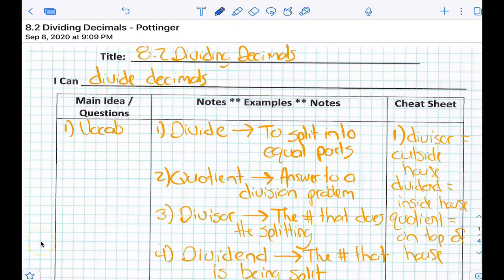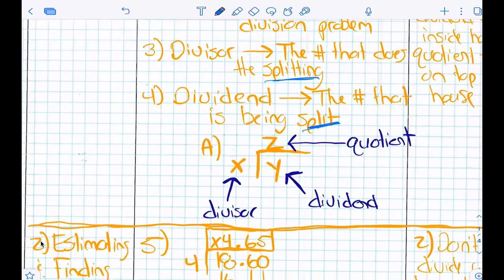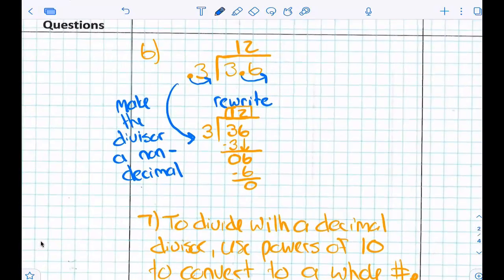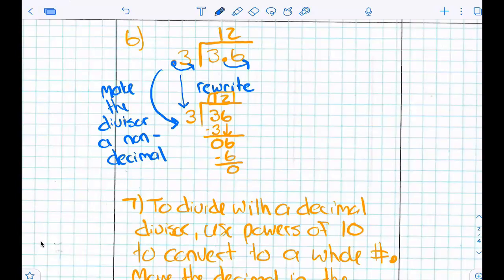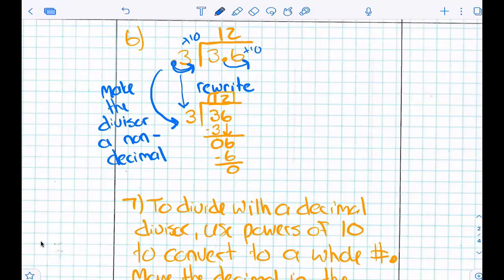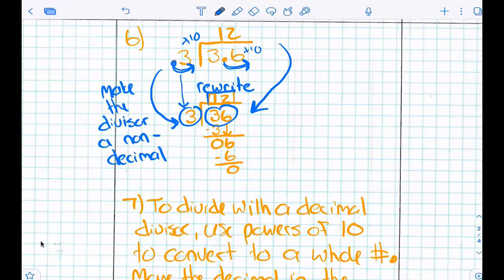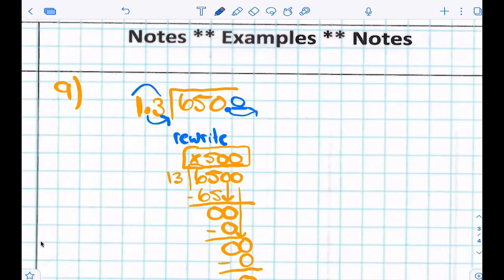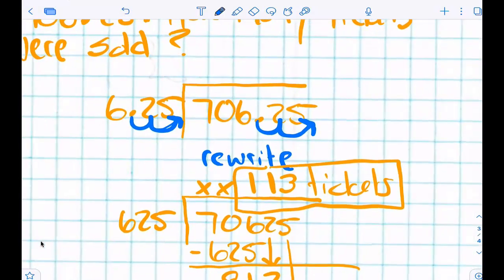8.2 Dividing Decimals - Pottinger